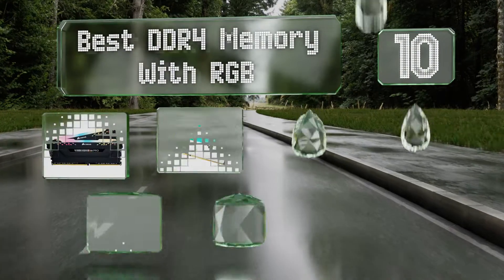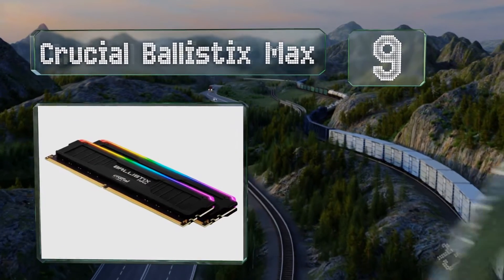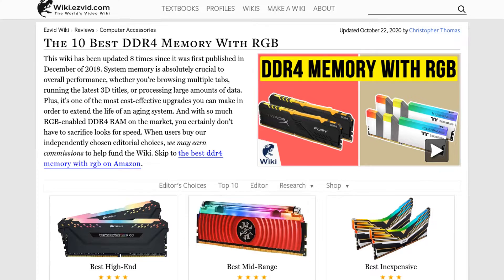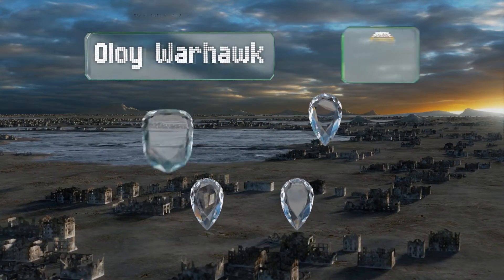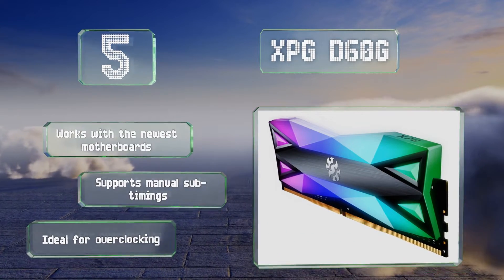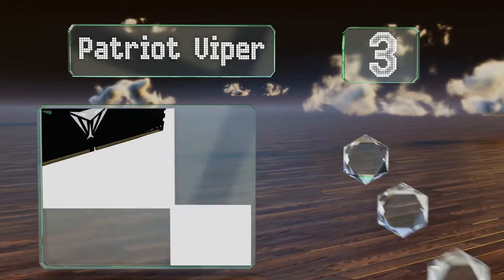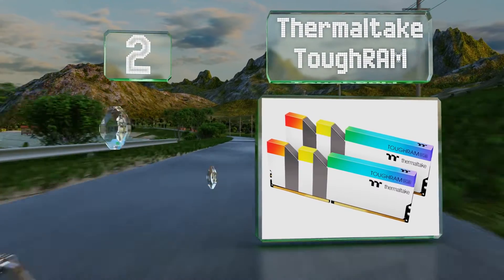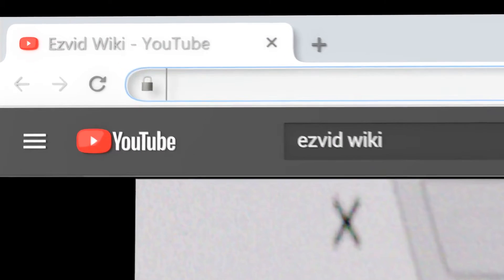10 Best DDR4 Memory With RGB 2020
Our complete review, including our selection for the year's best ddr4 memory with rgb, is exclusively available on Ezvid Wiki.

Ddr4 memory with rgb included in this wiki include the xpg d60g, corsair vengeance pro, hyperx fury, oloy warhawk, hyperx predator, xpg spectrix d80, crucial ballistix max, g.skill trident z, thermaltake toughram, and patriot viper.